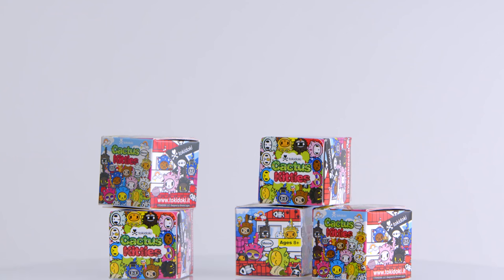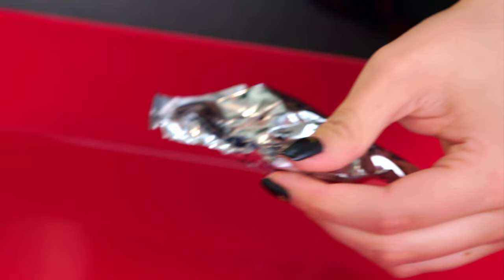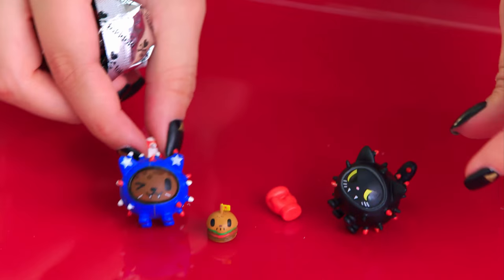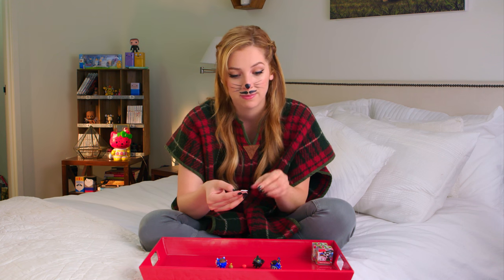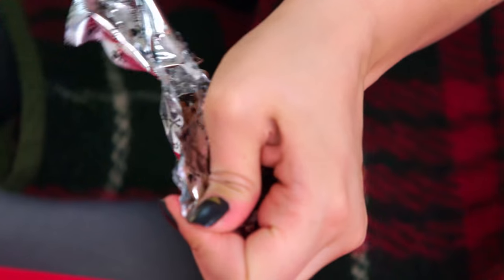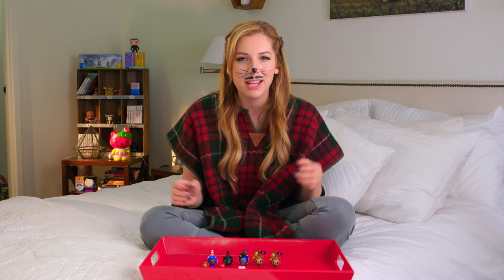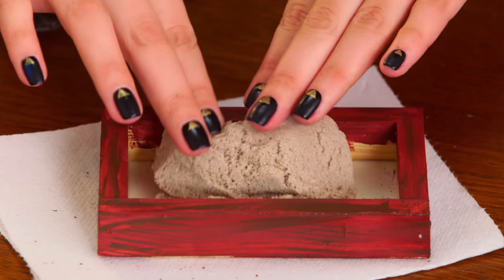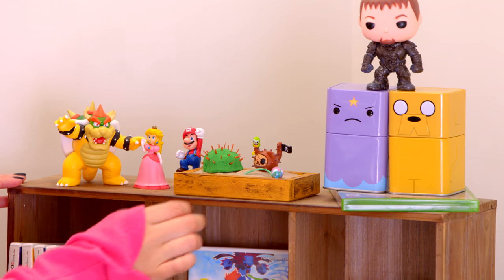CACTUS KITTIES BLIND BOX OPENING | Kyoot Toy Show 4K | Strawburry17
| | | | | S t r a w b u r r y 1 7 | | | | |